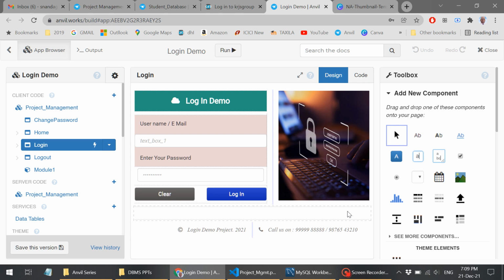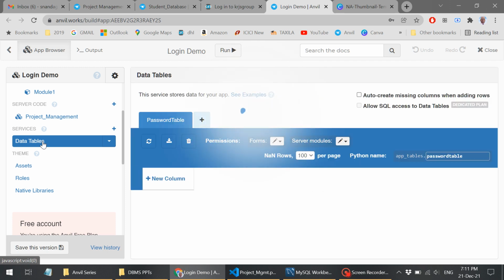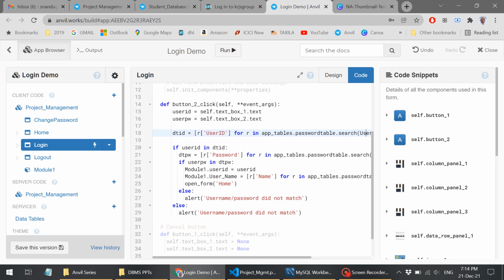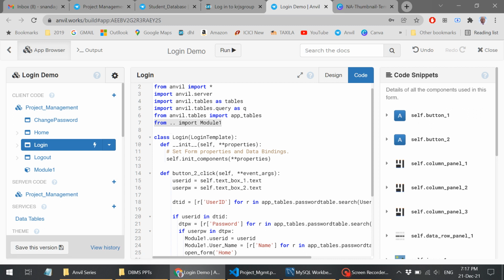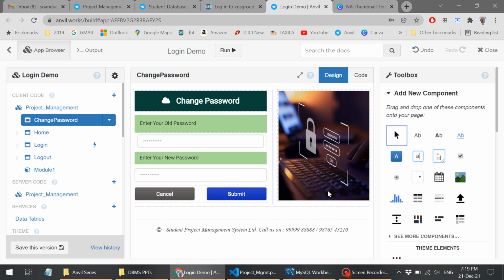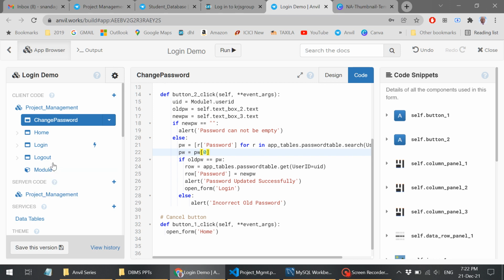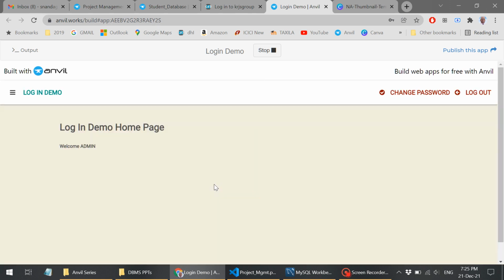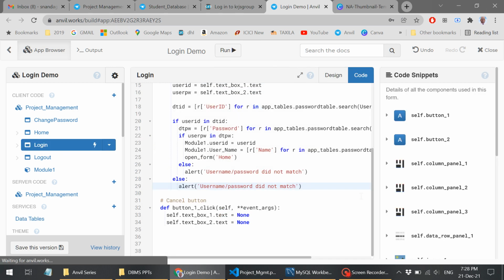How to Design a Login module in Python? | Just 20 mins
This video explains step-by-step procedure to design and develop a Log In Module using Anvil Framework, DataTable, and Python. Any DB application can use this module and no need to spend days to develop this.